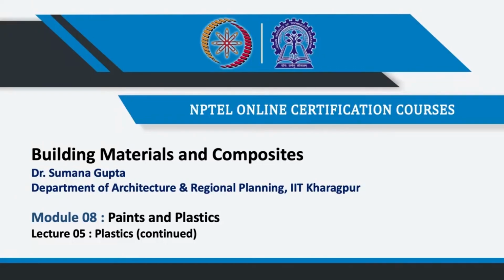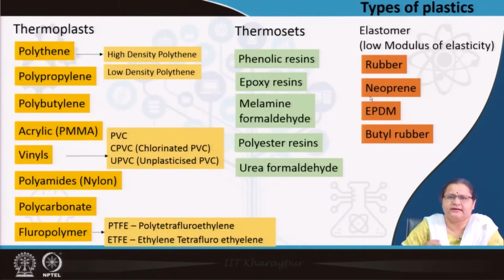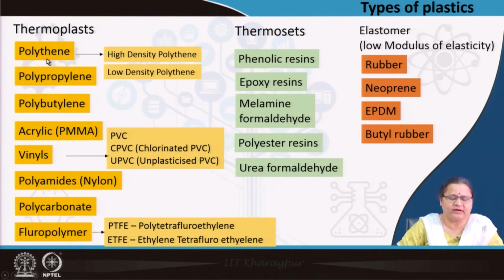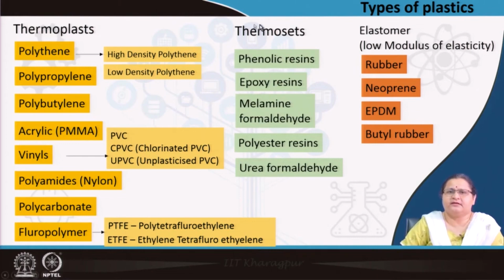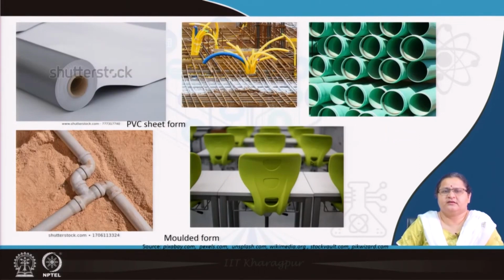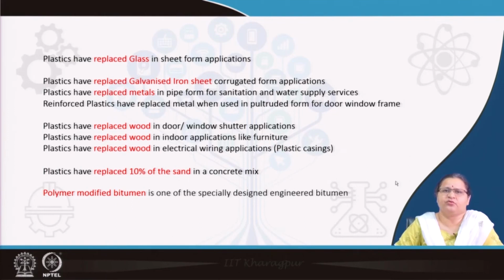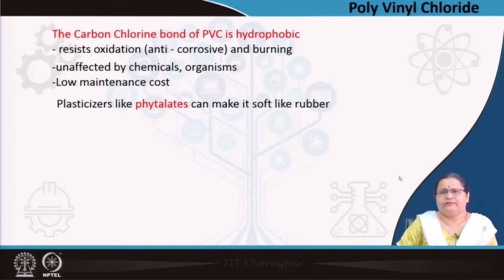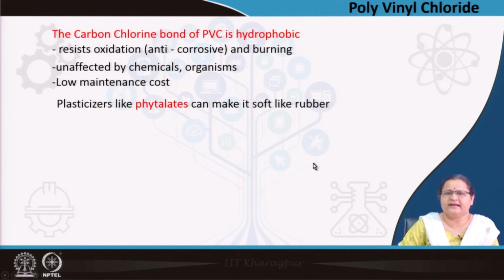Lecture 40: Plastics (continued)